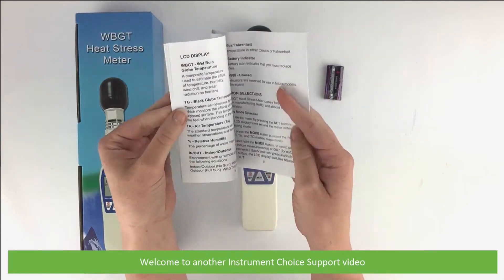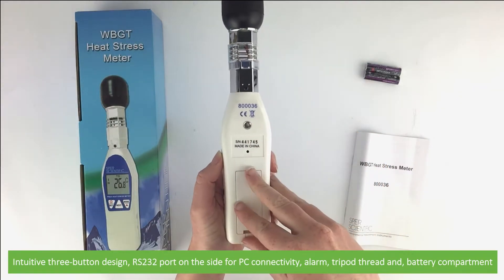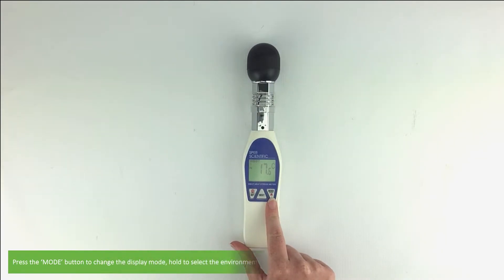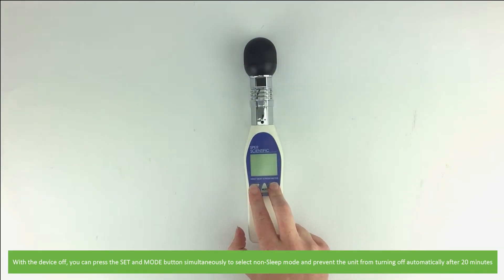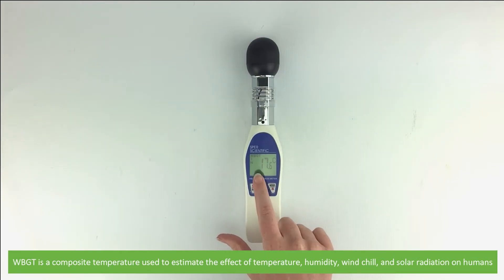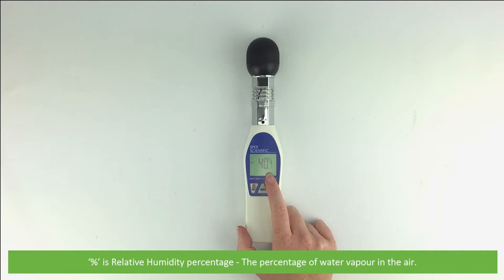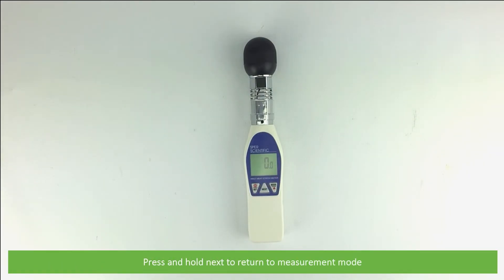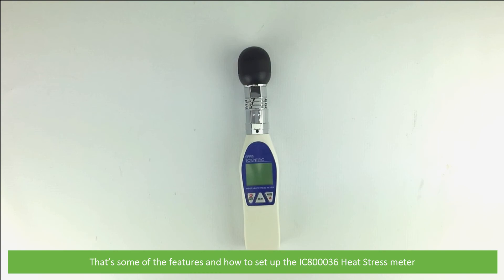How to Set Up the IC800036 WBGT Heat Stress Meter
In this video, the Instrument Choice Scientists run through the features and demonstrate how to set up the IC800036 Wet Bulb Globe Temperature (WBGT) Heat Stress Tracker.